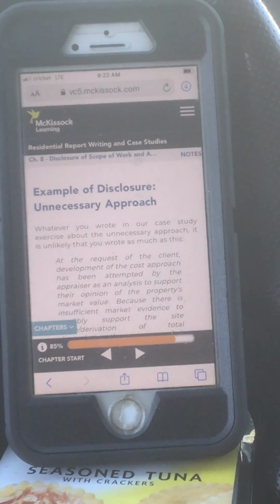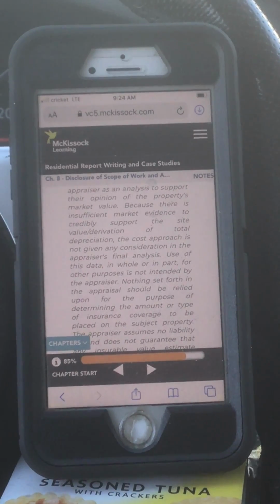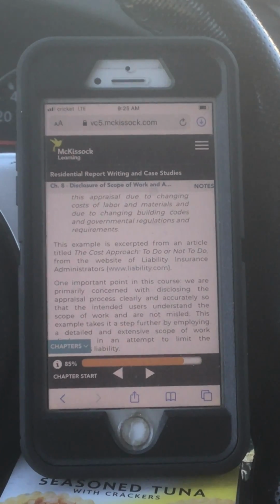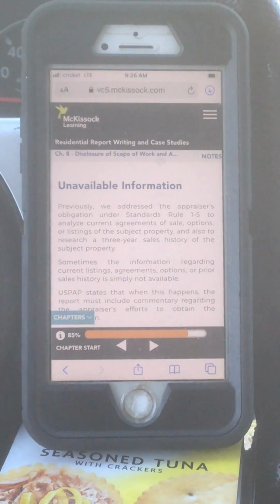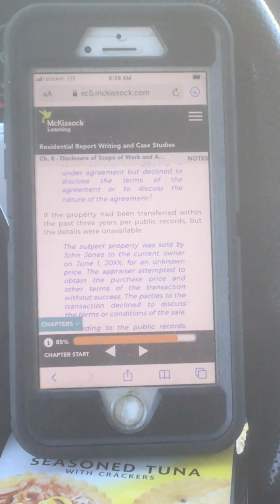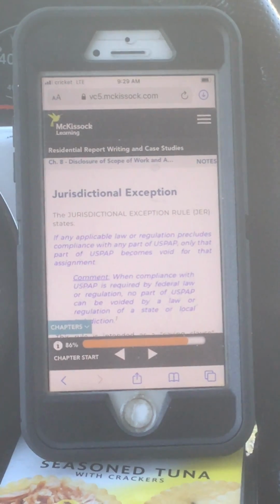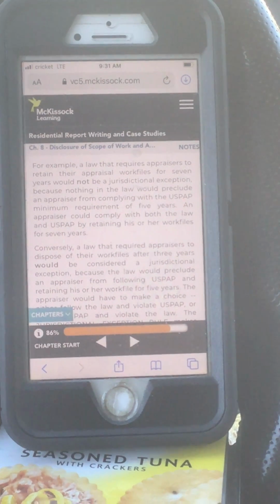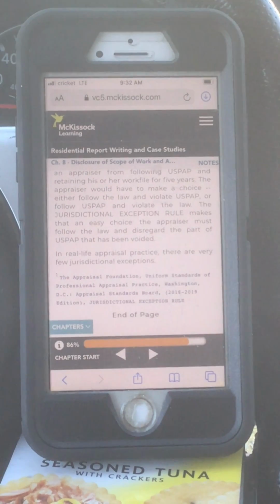Residential Report Writing and Case Studies